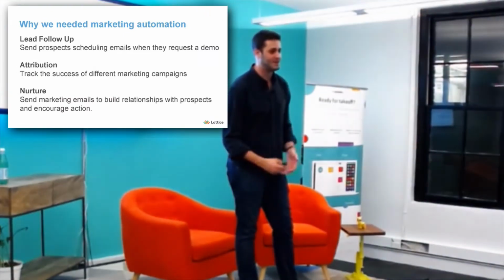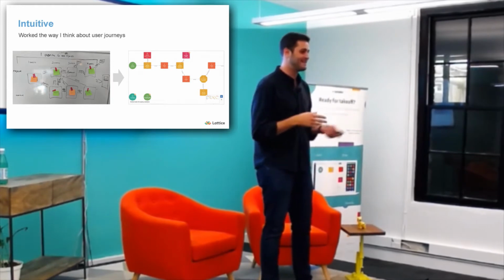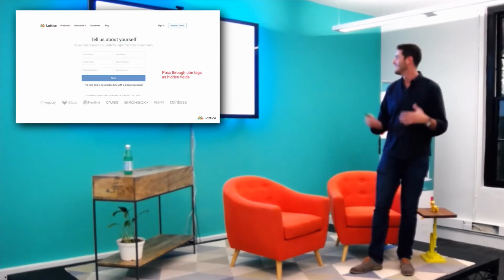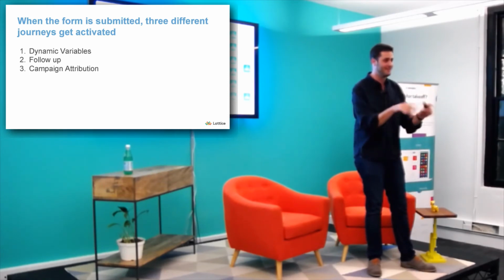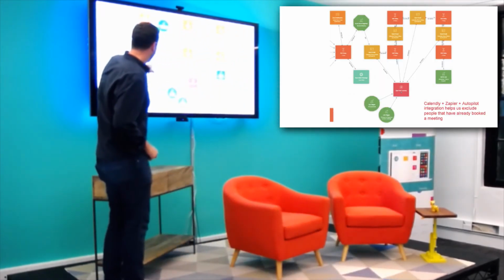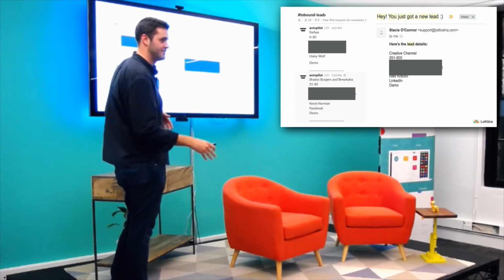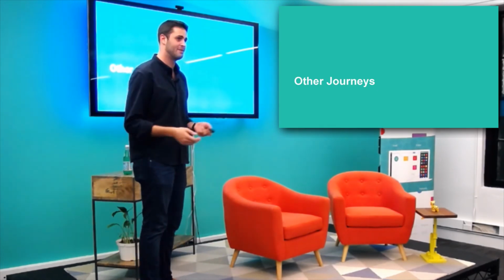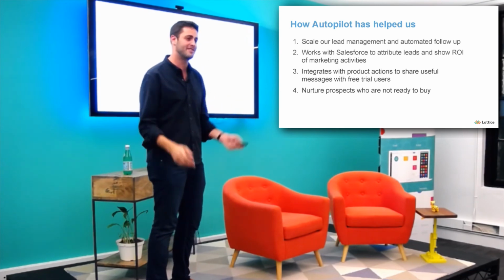Lattice's B2B Follow Up Journey on Autopilot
Alex Kracov is the Head of Marketing at Lattice, a performance management platform for growing companies like Birchbox, Cruise, Glossier, Gitlab and New York Public Radio.

This is a recording from his presentation at Autopilot's San Francisco meetup in November 2017 where he shares how he uses Autopilot to automate B2B marketing and follow up with new leads.